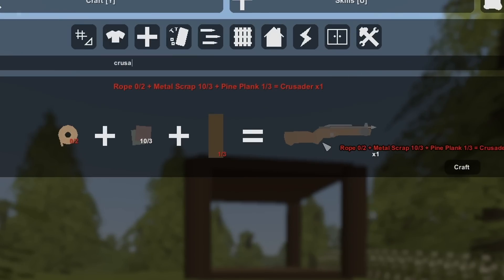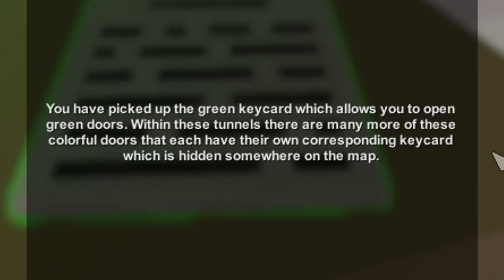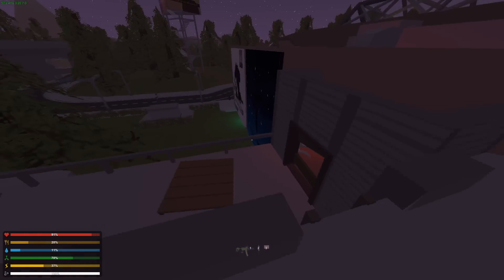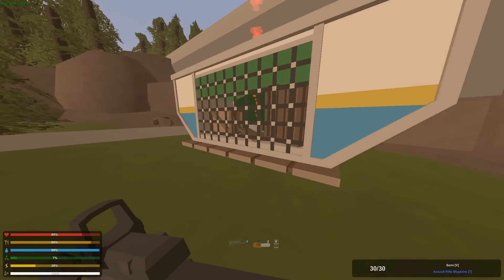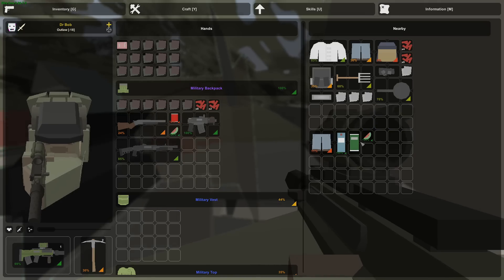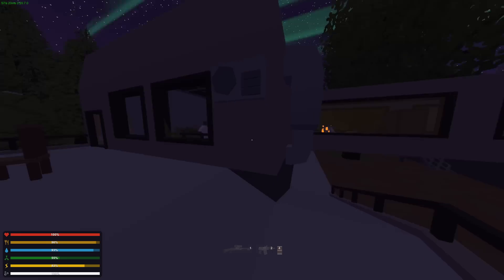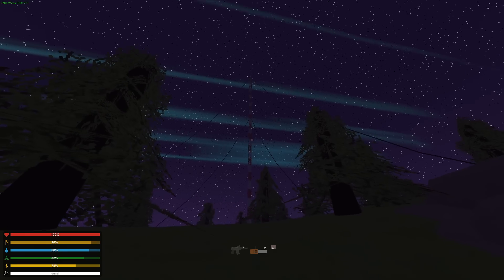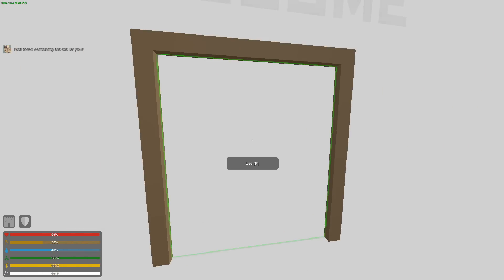In Search of Sacrificial Scriptures | Elver Episode 1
The first installment of the four part Elver Series.